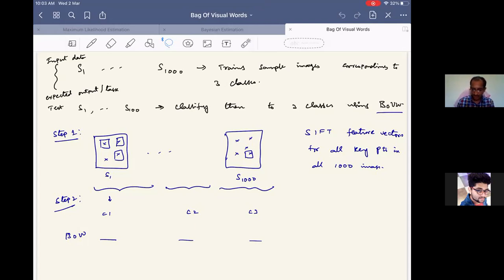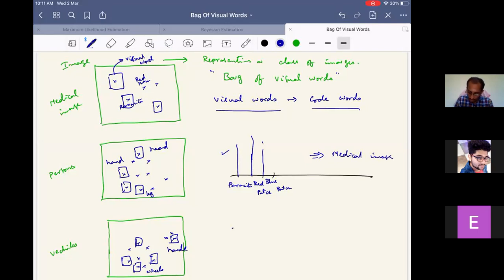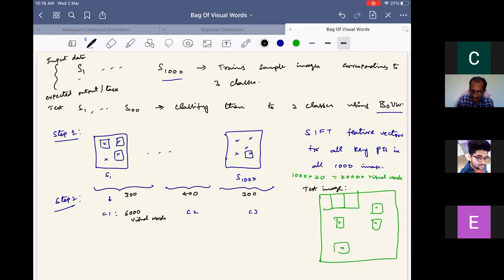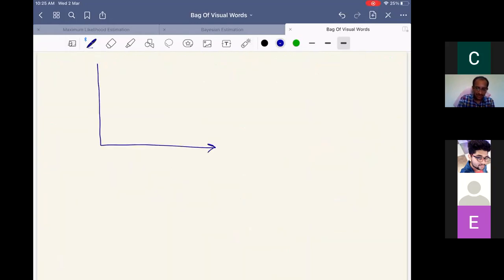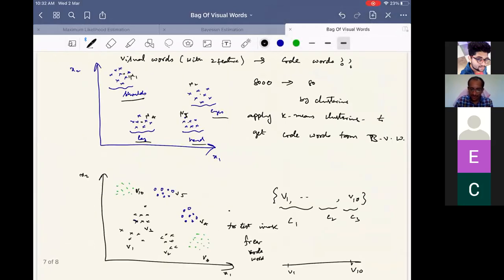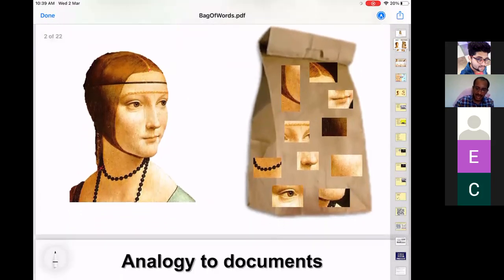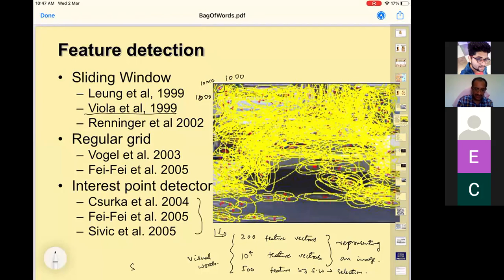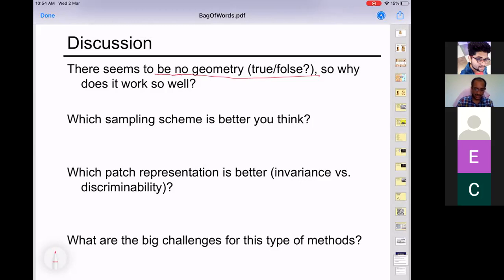DLCV Lecture 18: Bag of Visual Words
This video lecture describes in detail the steps in forming Visual words, Code Words, and Bag of Visual Words feature vectors for classification.